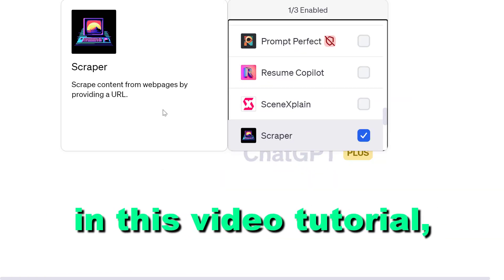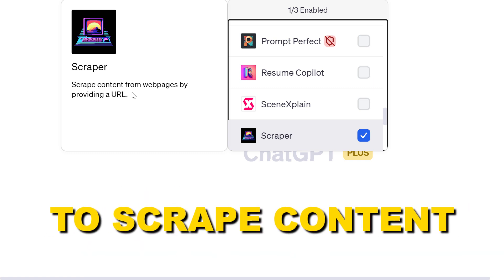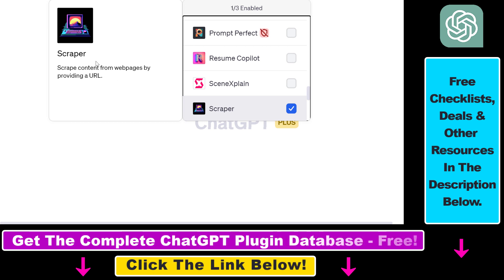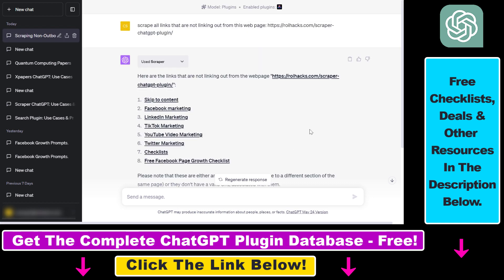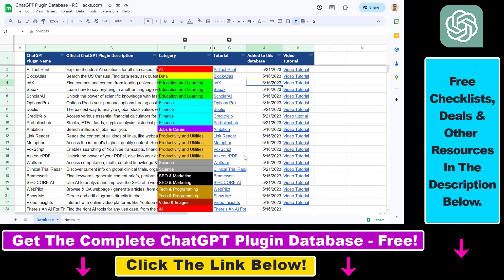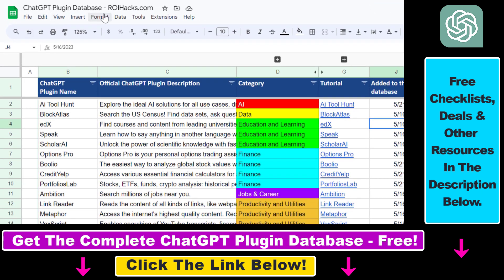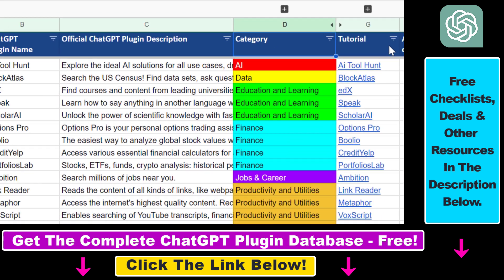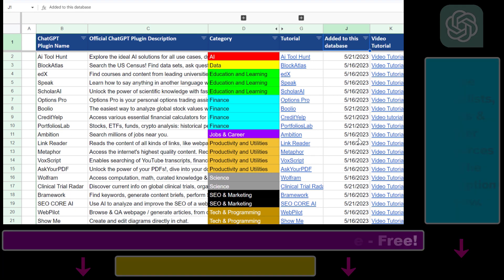How To Use Scraper ChatGPT Plugin?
. - Learn how to use the Scraper ChatGPT plugin.